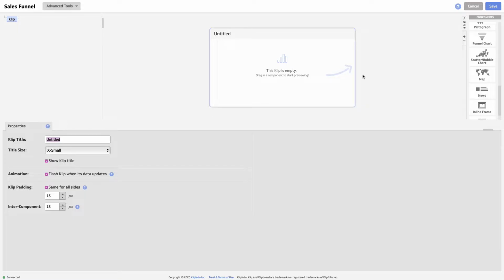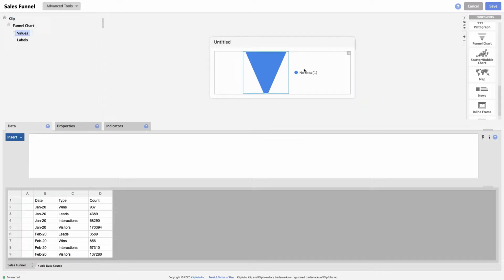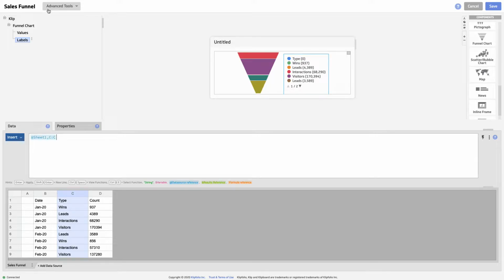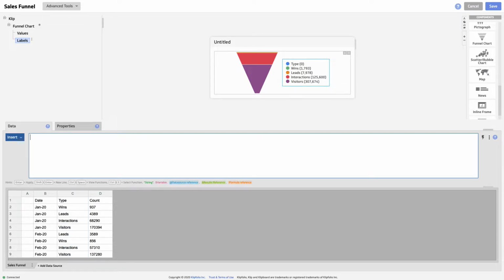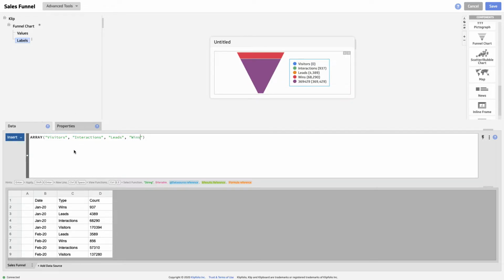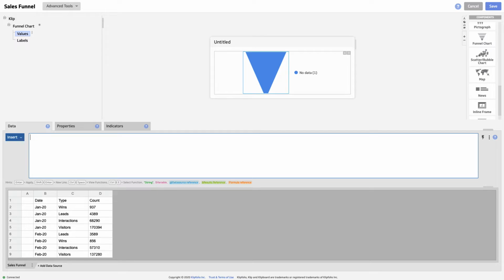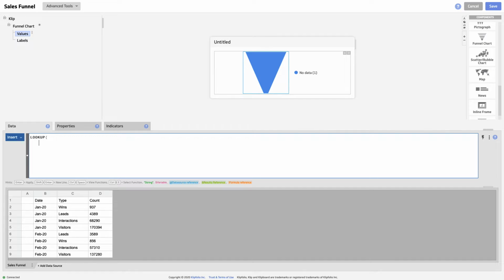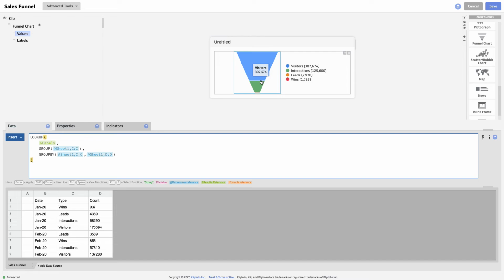How to custom-order labels with the ARRAY function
Hey Everyone!

Garrod is going to walk us through how to use the ARRAY function to put your labels in a custom order.